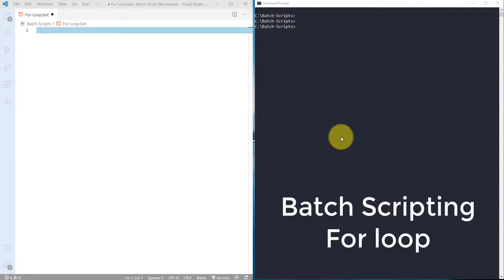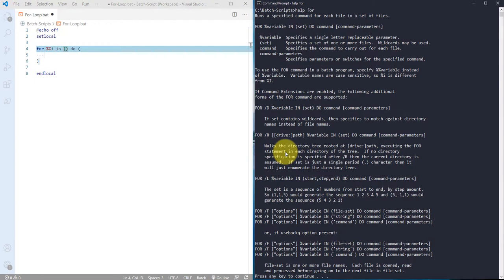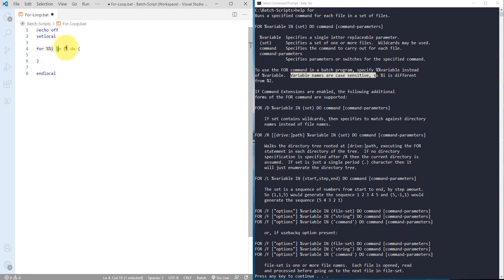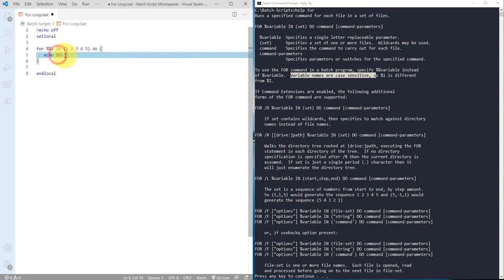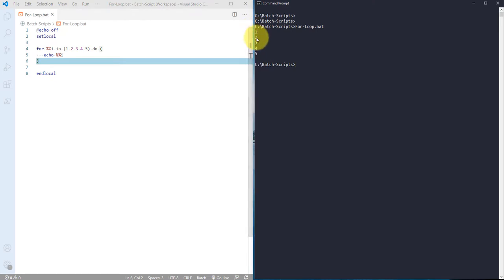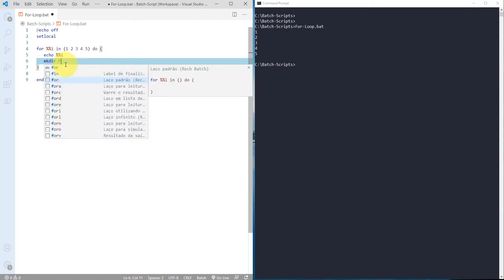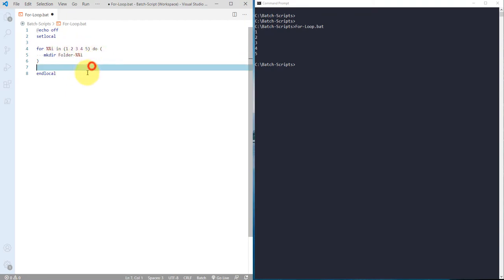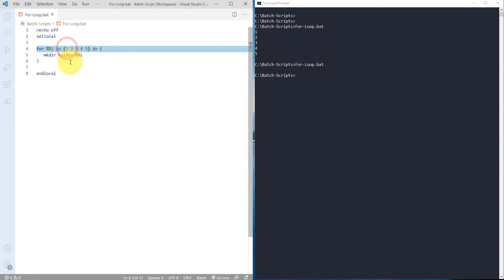Basics of Batch Scripting - 18 - For Loop